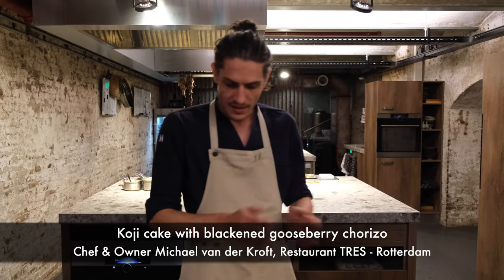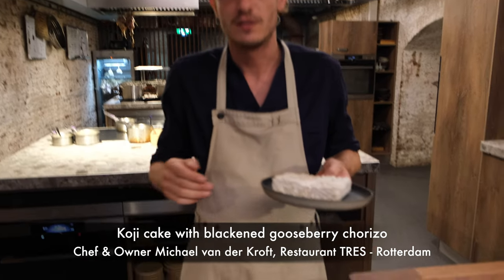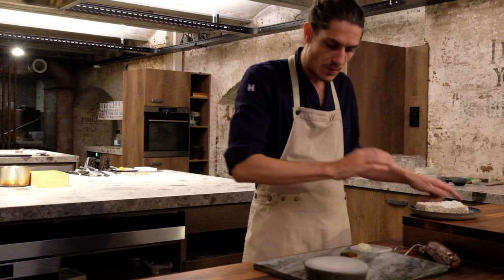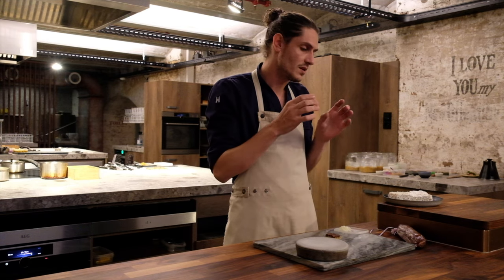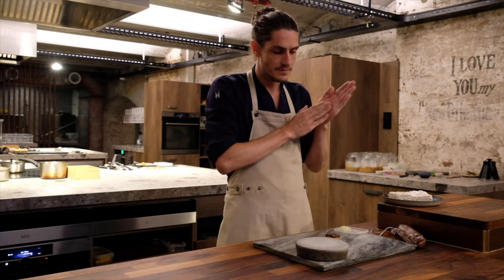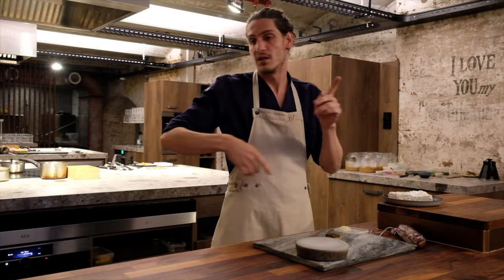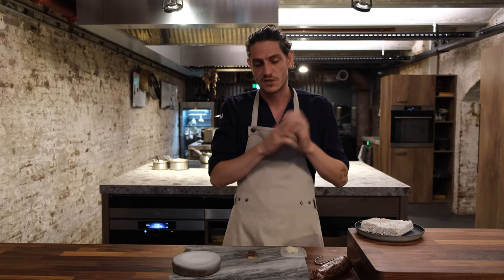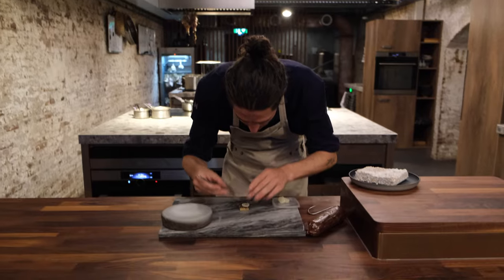KOJI CAKE with blackened GOOSEBERRY CHORIZO at Tres in Rotterdam by Chef Michael van der Kroft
​Chef Michael van der Kroft prepares Koji cake with blackened gooseberry chorizo at his restaurant Tres in Rotterdam, The Netherlands.